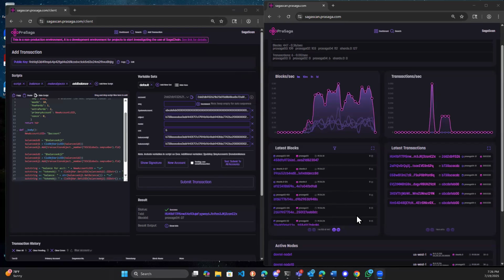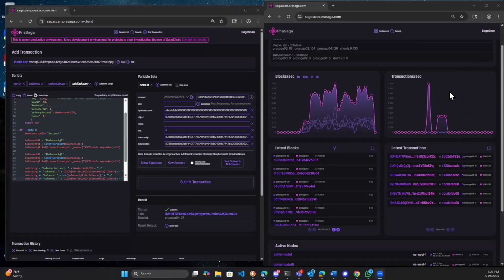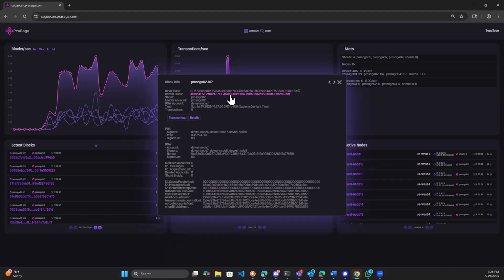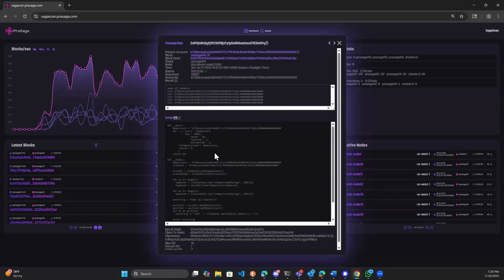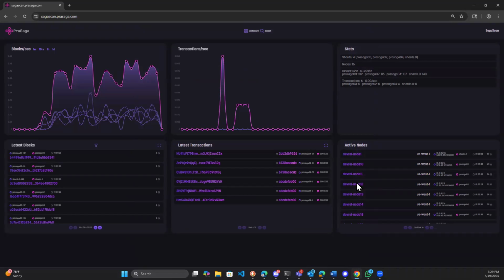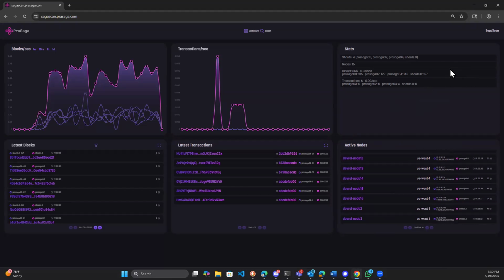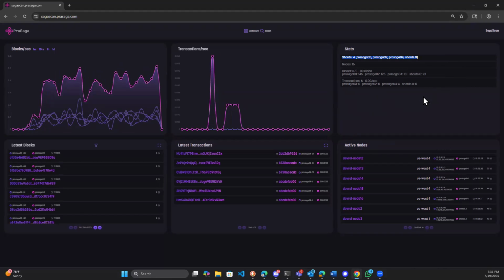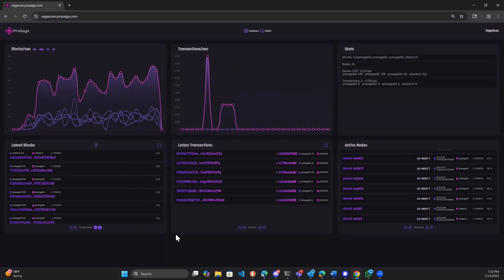V. SagaScan Overview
A look at the function of the 2 tools for Public Development TestNet.
1. SagaScan
2. SagaClient